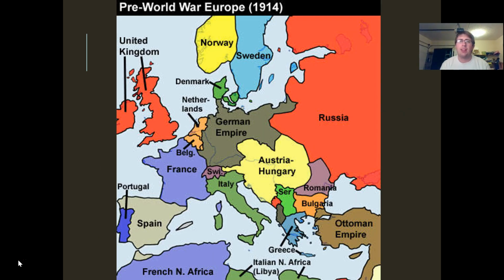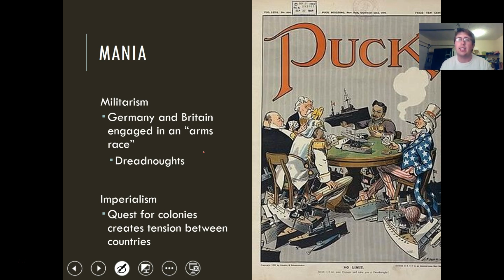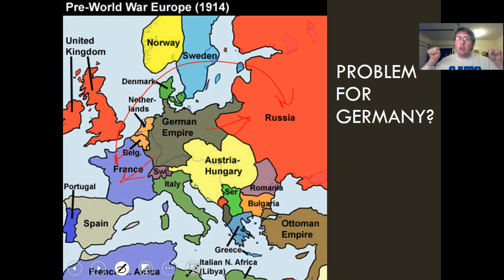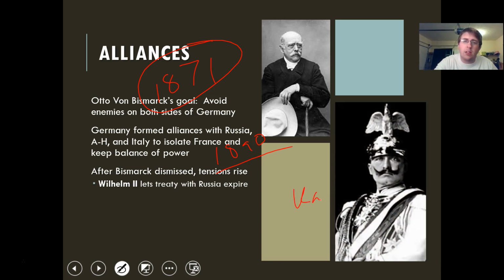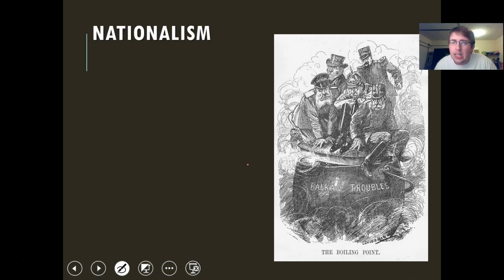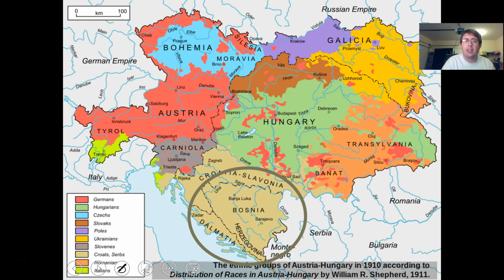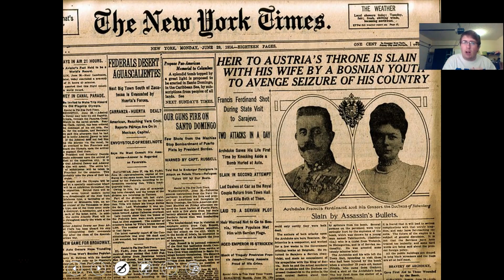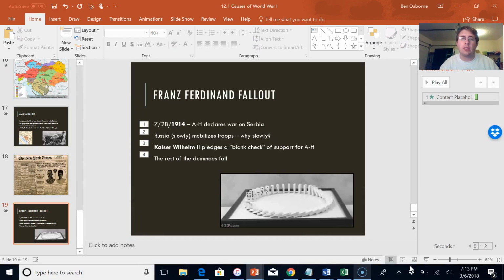12.1 Causes of WWI